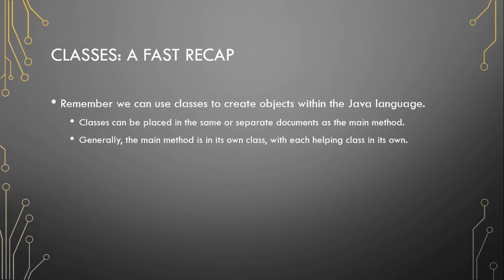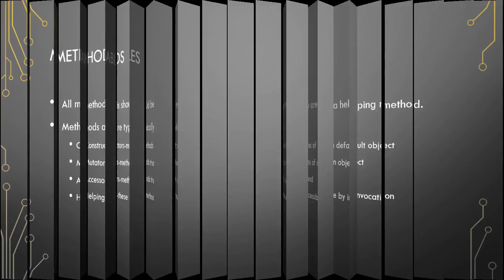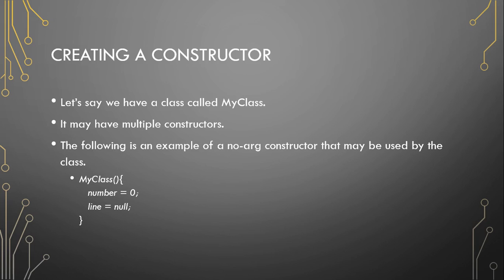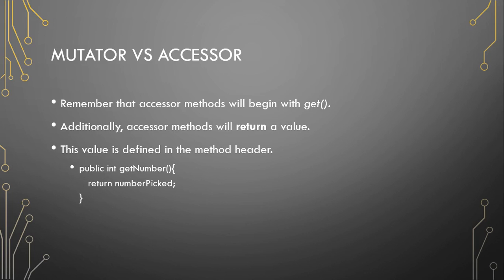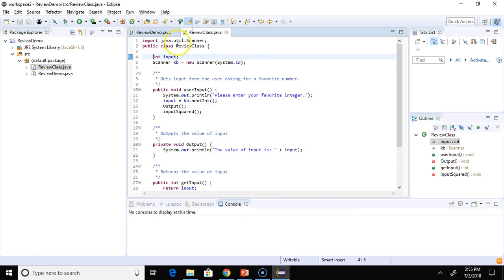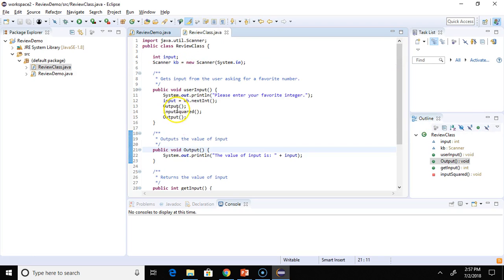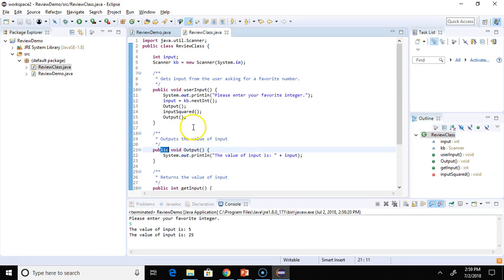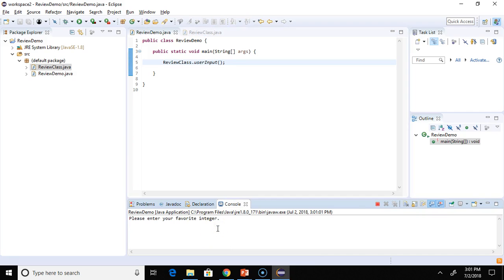0.5 Programming I Review Classes